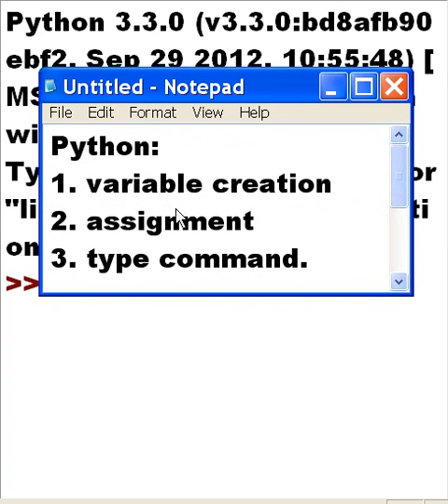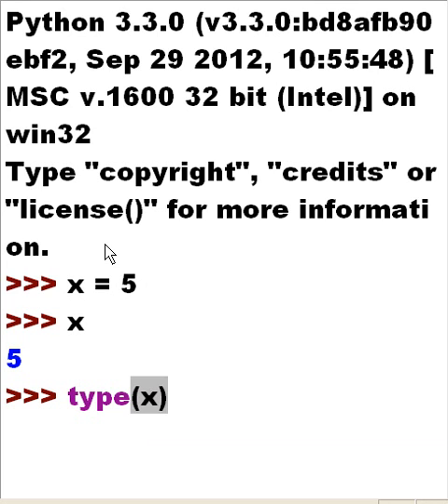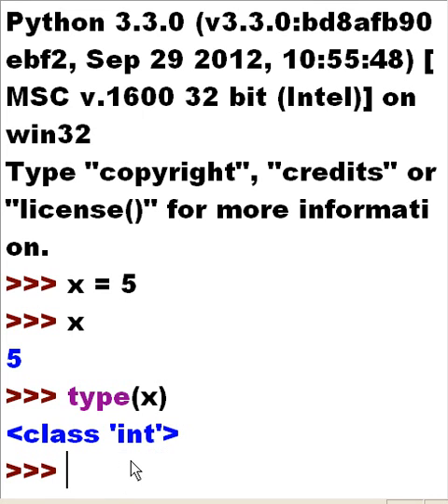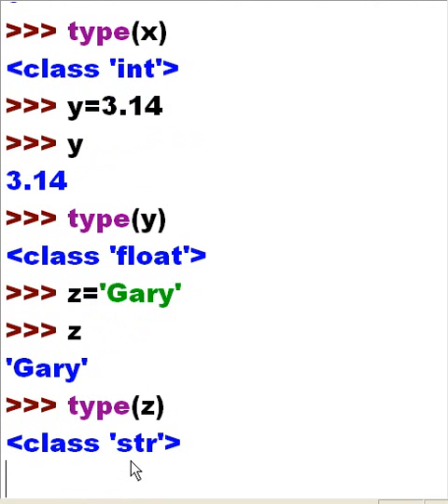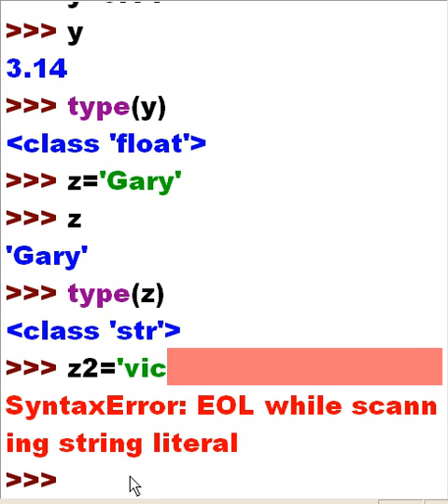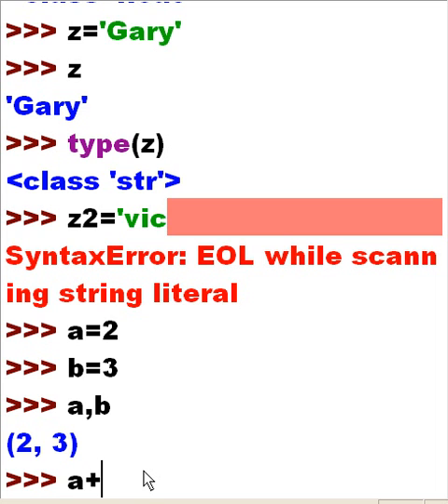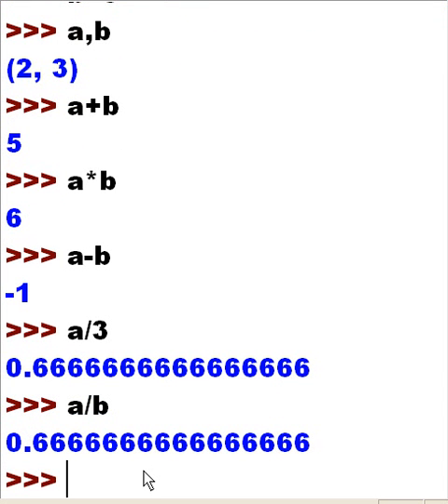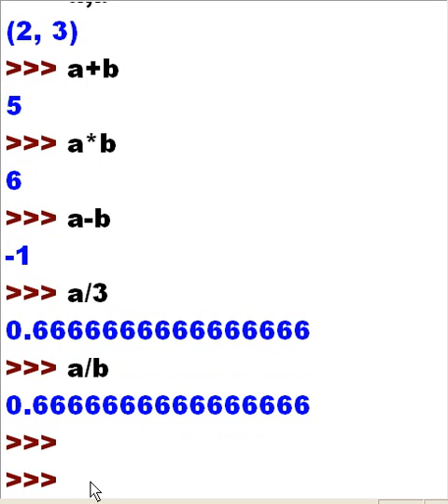Python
I discuss and perform some of the basic operations in Python:
involving Variables, assignment statement, math